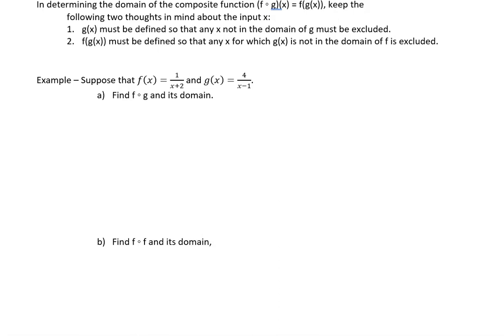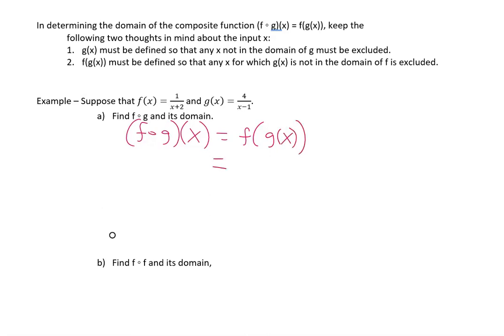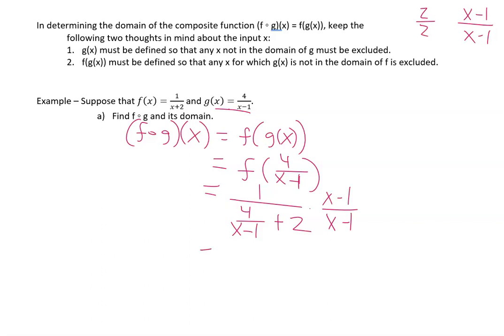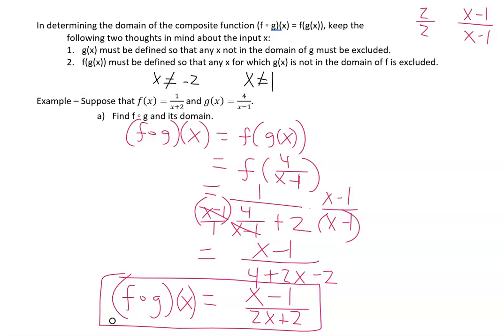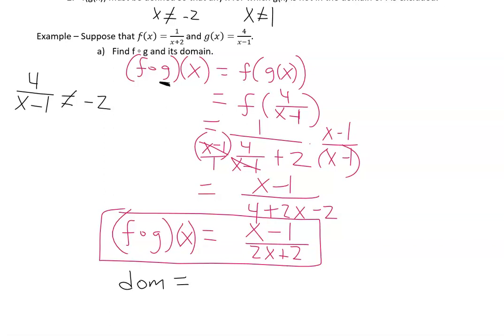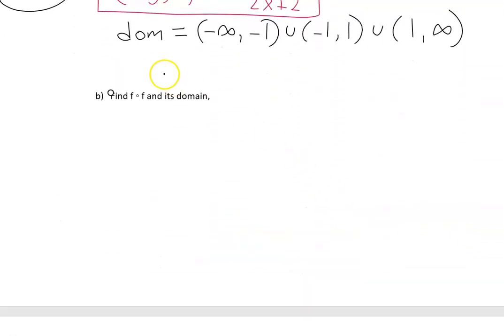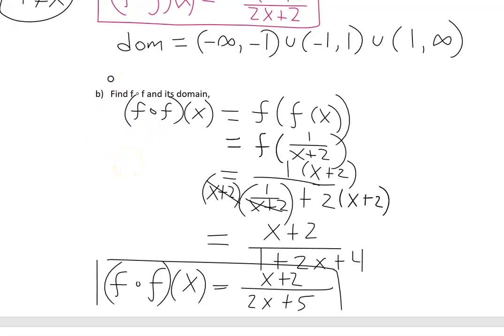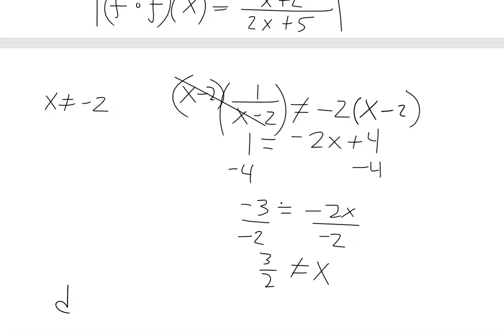Composite Functions Example 3